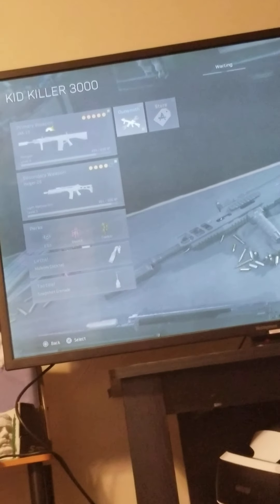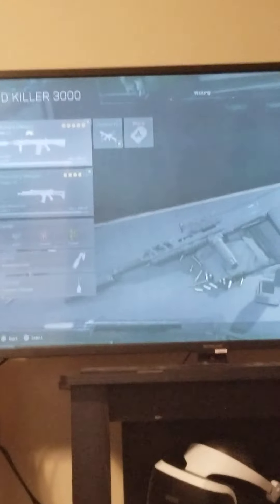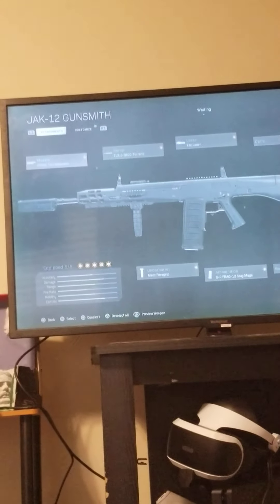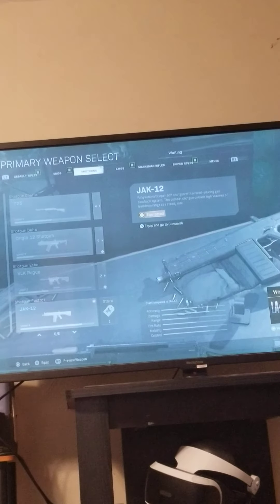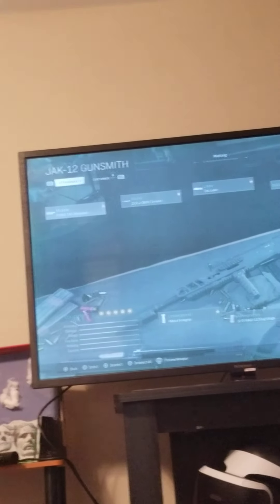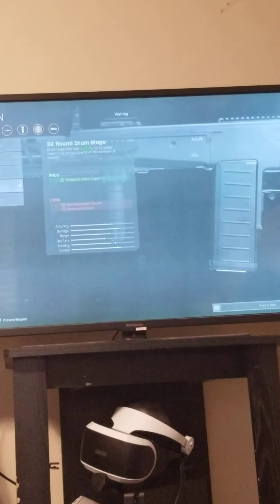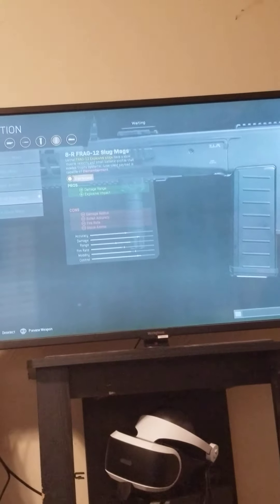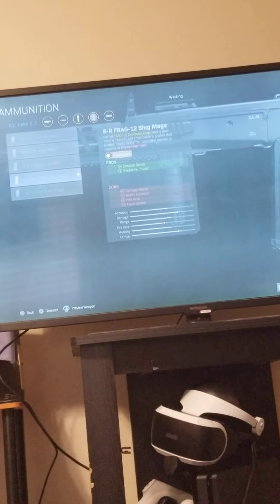How to make it overpowered shotgun